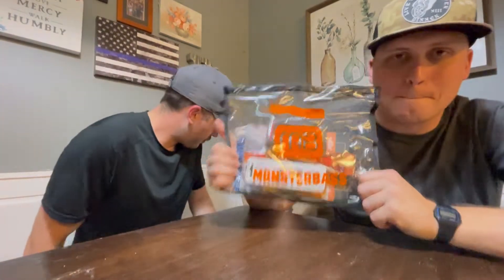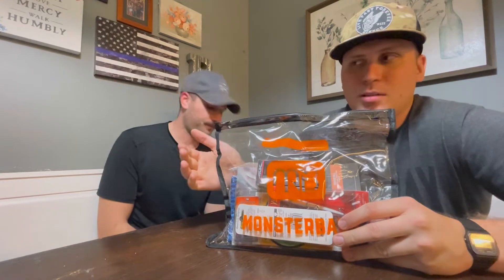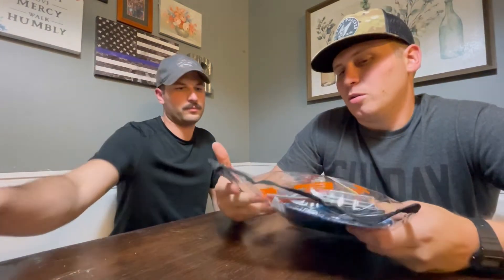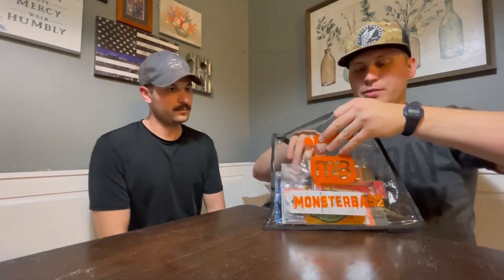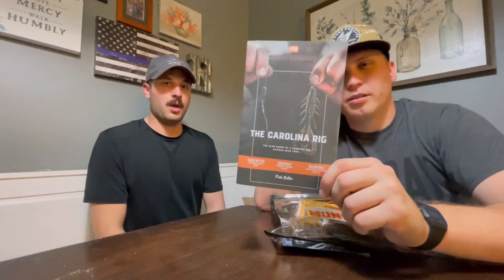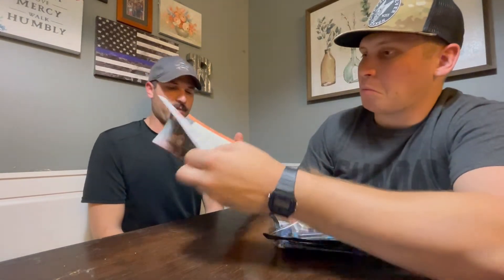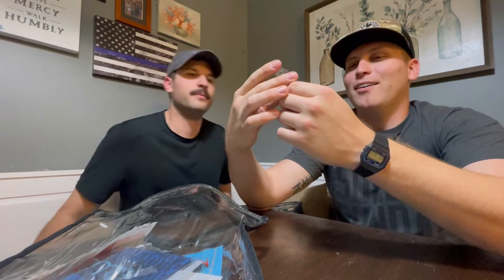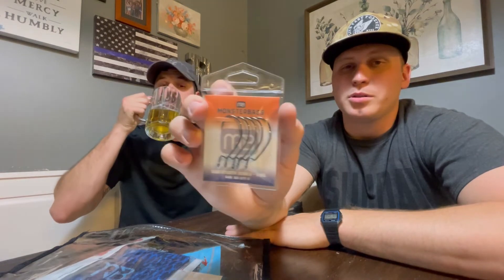Monster Bass APRIL 2022 BAG (Carolina Rig)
Squarebill and I take a look at the new MonsterBass Carolina Rig bag for April 2022